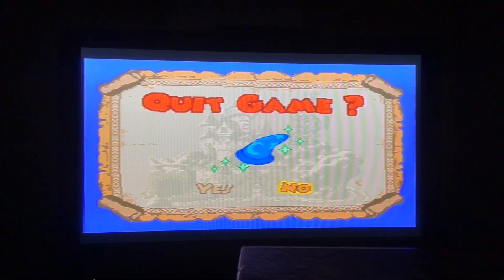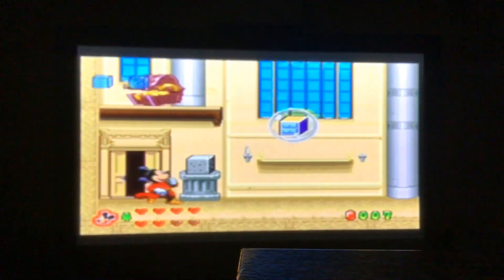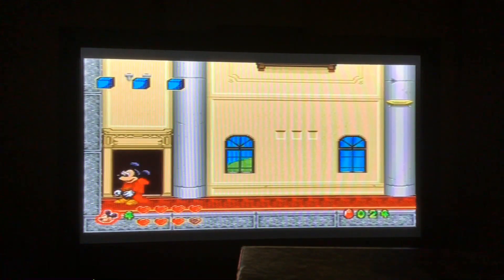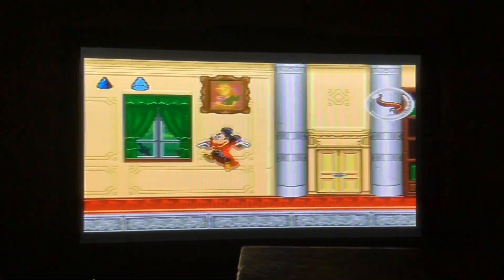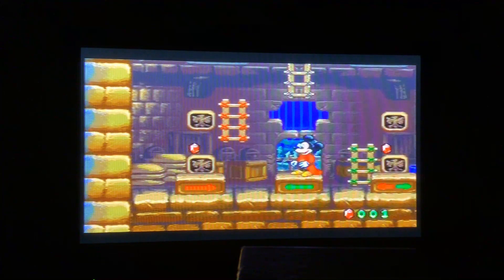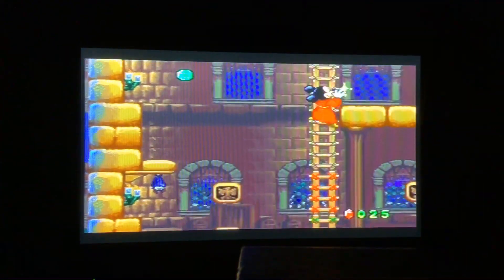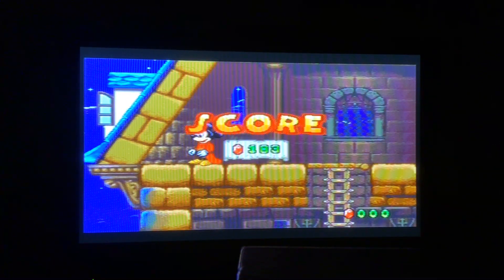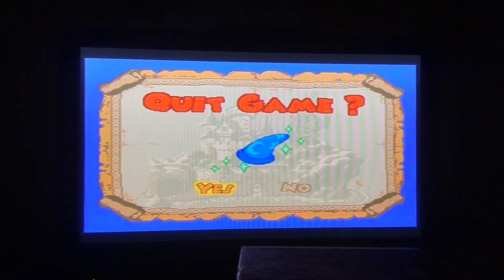V Smile Series Ep 4: Disney’s Mickey Mouse: Mickey’s Magical Adventure Part 2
In these 3 activities, Mickey is learning 3D Geometry, Logical Thinking and Memory Skills.